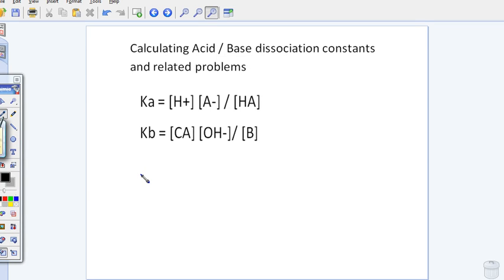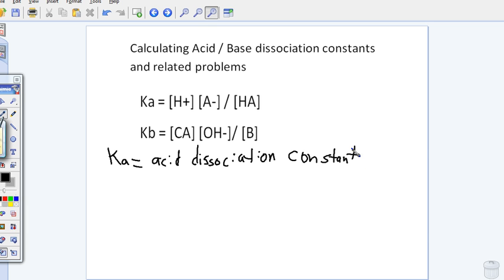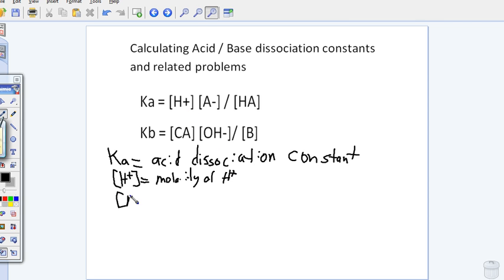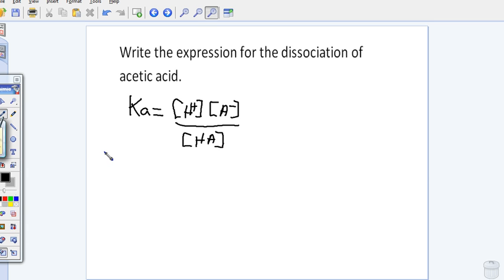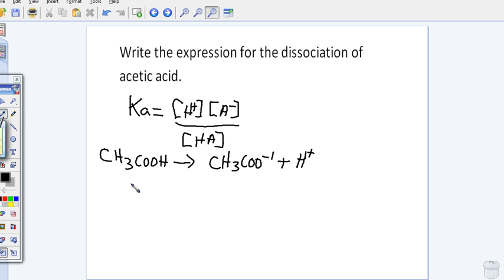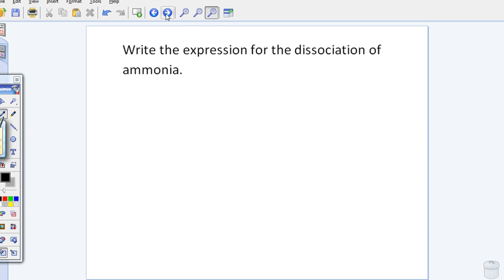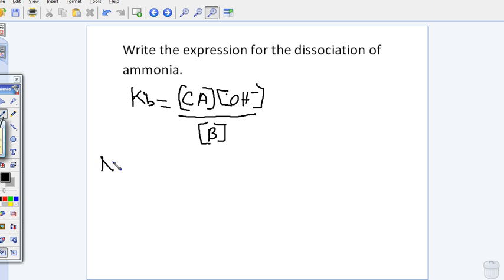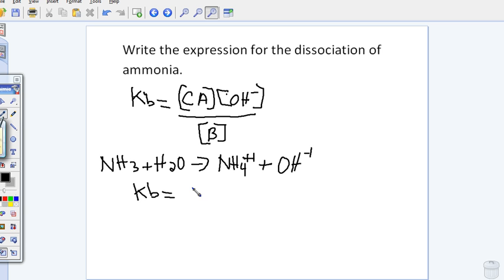Writing acid base expressions